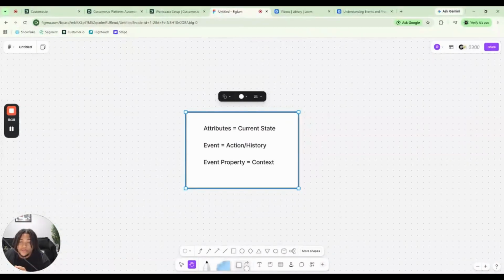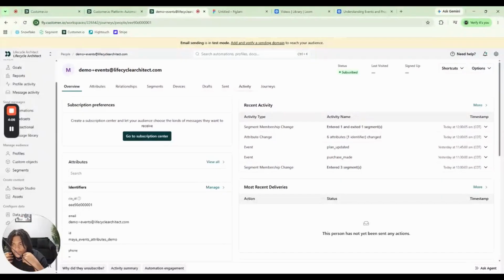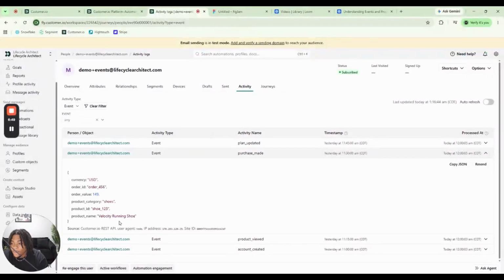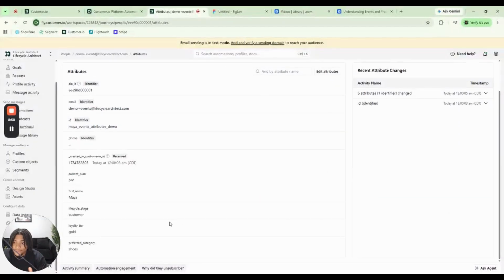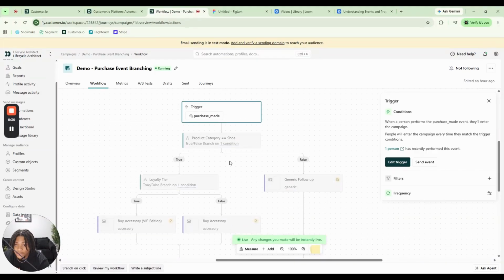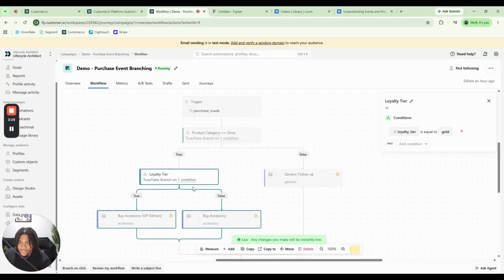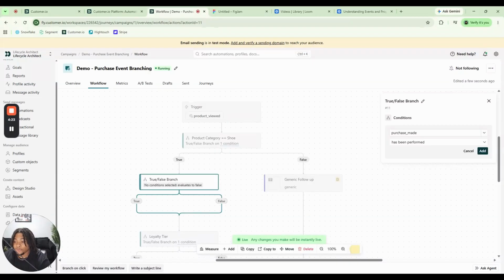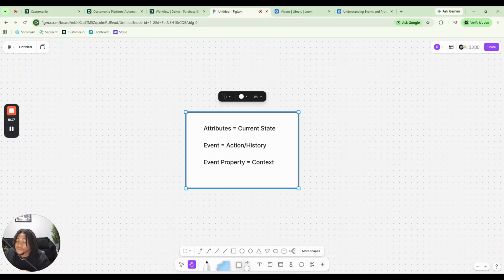Customer.io Events vs Attributes Explained | Build Better Automations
Automation problems do not start inside the journey builder. They start with how your customer data is structured.

In this tutorial, I break down the difference between:

- Profile attributes
- Events
- Event properties

Then I show how all three work together inside a live Customer.io workflow.

You’ll learn:

- When to use an attribute
- When to use an event
- What event properties are for
- Why events preserve behavioral history
- How attributes represent current customer state
- How to branch using event properties
- How to personalize using profile attributes
- Common data-modeling mistakes
- A key limitation around historical event properties in Customer.io